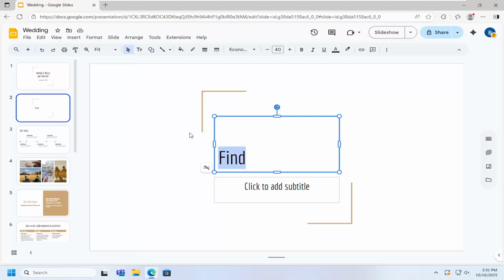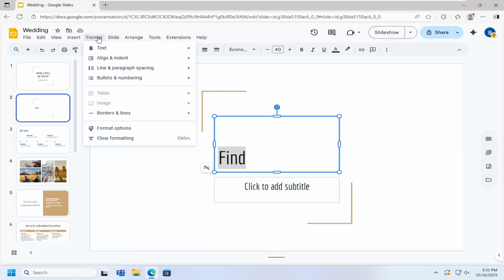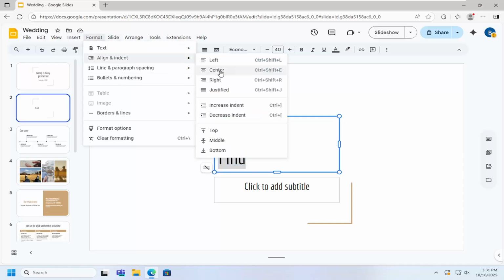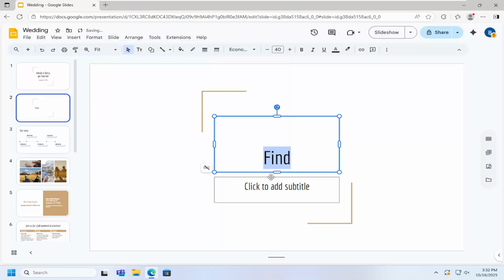Align Objects in Google Slides [Tutorial]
In this tutorial, you’ll learn how to align objects in Google Slides to create clean, organized, and professional-looking presentations. Proper alignment helps maintain visual balance and ensures that images, shapes, and text boxes are evenly positioned across your slides. This guide highlights the importance of alignment in improving slide aesthetics and readability. It’s ideal for users who want to achieve a polished and consistent layout in their Google Slides projects.

This tutorial focuses on helping users enhance the structure and design of their presentations by aligning objects efficiently in Google Slides. Learning how to use alignment tools ensures that all elements are positioned accurately and look visually appealing. It’s a valuable skill for creating well-organized slides that capture attention and maintain a professional appearance. Whether you’re preparing business, educational, or creative content, proper alignment can greatly improve presentation quality.